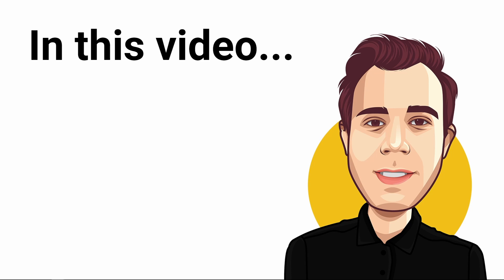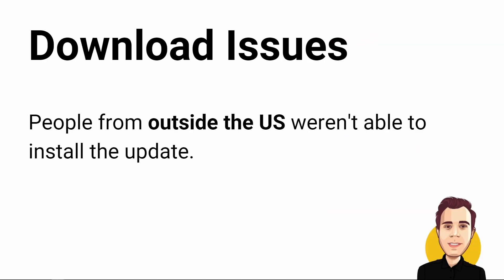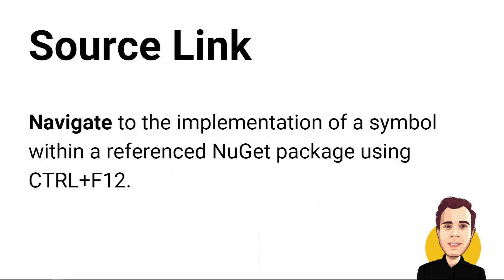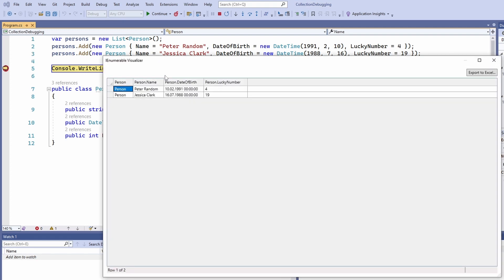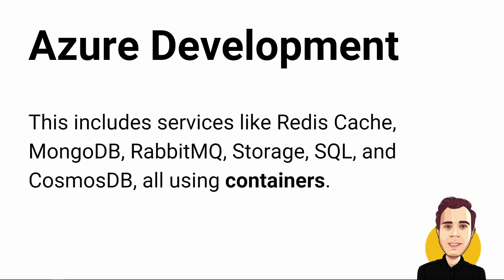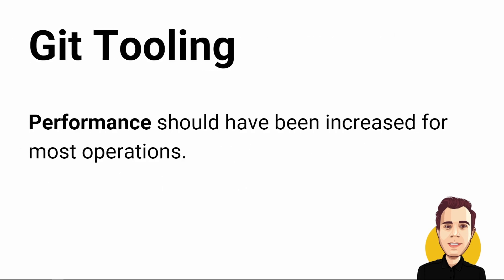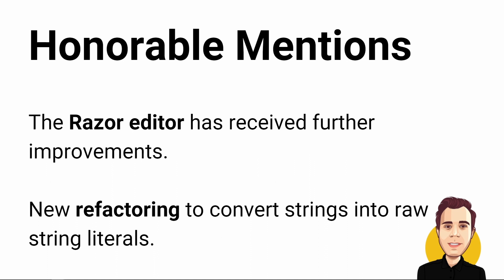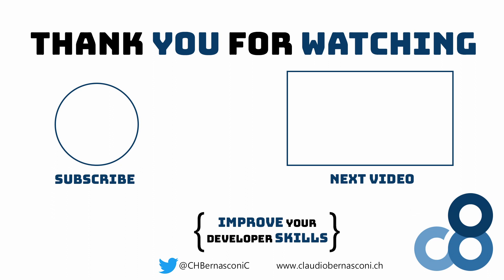Visual Studio 2022 - 17.2: What's New?!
A few days ago, Visual Studio 2022 - Update 17.2 was released. Let's find out what's coming to Visual Studio 2022 with the second minor version.

00:00 Introduction
00:28 Download Issues
00:50 Source Link
01:05 Debugging Collections
01:41 Azure Development
02:09 Git Tooling
02:32 Honorable Mentions
02:58 What's coming with 17.3?

📌 What is .NET MAUI?